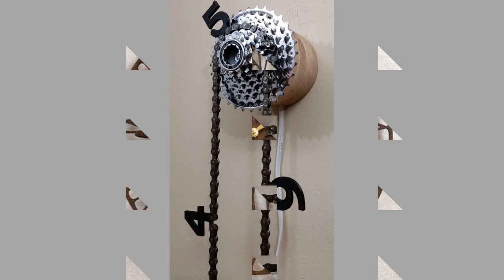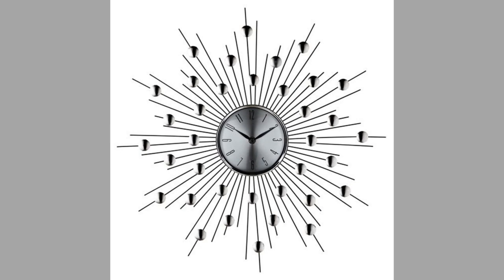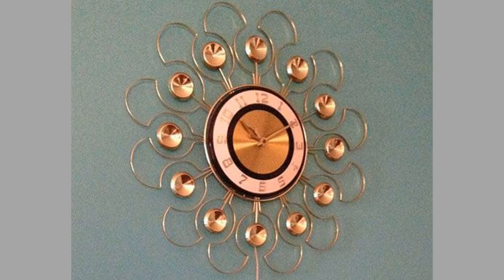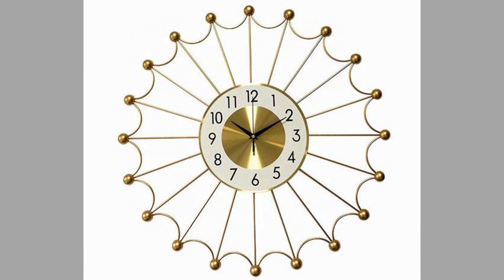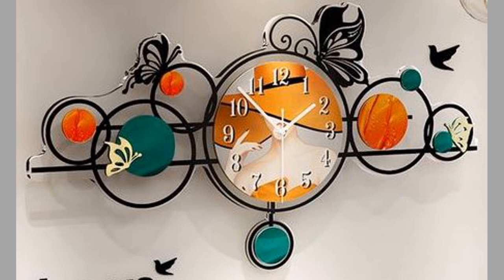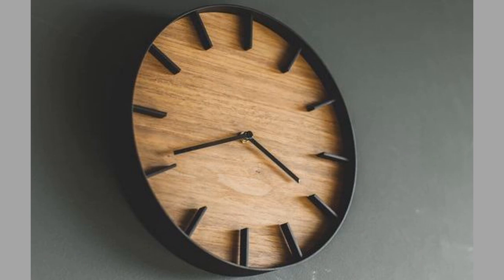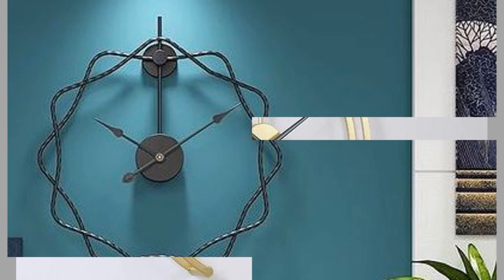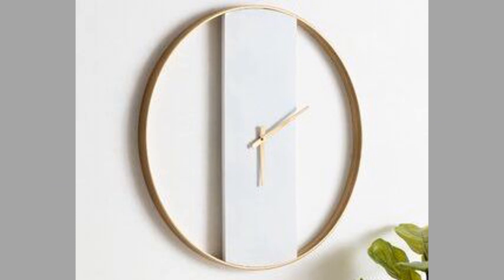Metal wall clock design ideas #2 as welding project for beginners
Today we have brought to you part two or our wall mounted metal clock design ideas video for your inspiration. Watch the video until the end to never miss a thing and choose an inspiring design for your next project.

Wall clocks are time keeping devices mounted on walls. They also serve as decorative pieces. Those made from metal could be considered as metal furniture ideas. There are several resources on how to work on diy wall clock ideas. Metal wall clock design ideas incorporate beauty with functionality. These creative wall clock ideas could be made as beginner welding projects. Although there are several designer wall clocks you can get similar benefits by using hand made wall clock decoration ideas. Diy wall clocks give you satisfaction and motivation as you will be looking at them almost everyday as long as you are in your house. They are part of a modern trend in wall decoration ideas.

welding projects in general and beginner welding projects in particular include several projects which you can tackle at home. Welding projects for beginners is a wide area of interest for many diy enthusiasts. Welding project ideas range from simple decorative items to massive useful ones. Welding is an act of joining two metals. There are several diy welding projects online for the novice welder to choose from. Welding projects ideas could simple or complex. As a general rule beginner welding project ideas should be fun beginner welding projects which teach the art and tricks of welding for beginners. Welding art projects for beginners could be created from readily available materials. There are several types of welding. The commonly used ones include arc welding, gas welding ,mig welding, tig welding and others depending on where you are and what your budget limits are. For beginner welding enthusiasts, there are some items which are  welding projects to make money from. The used or scrap materials lying in your backyard or workshop are great items for improving your welding skills. rebar welding projects are the best examples for this.